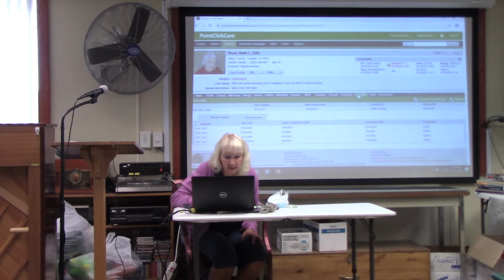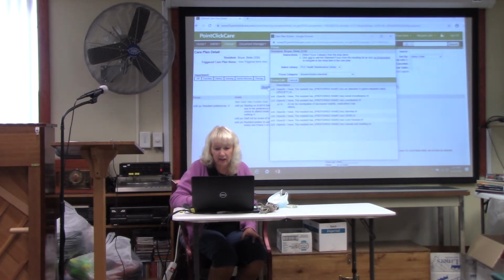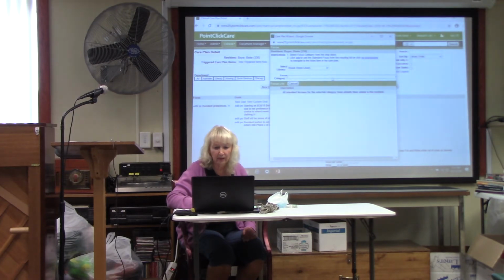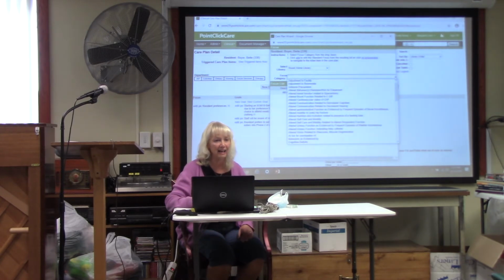MDS - Part 2 - (only CNA’s and Licensed Staff must watch)